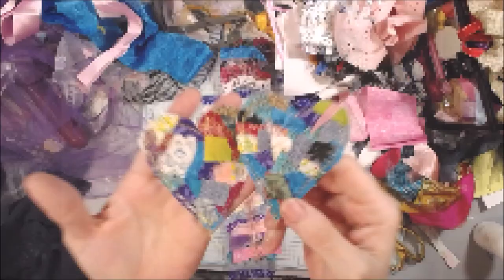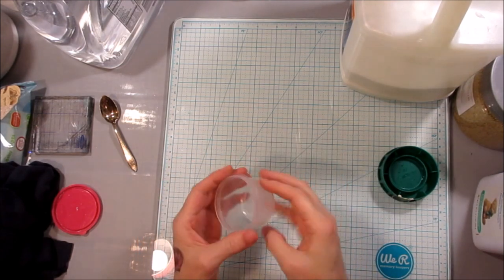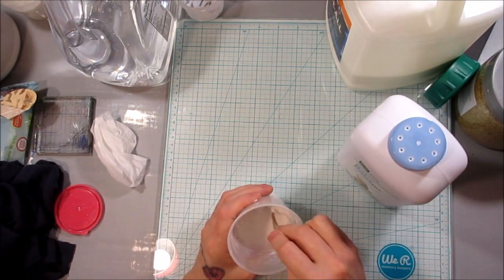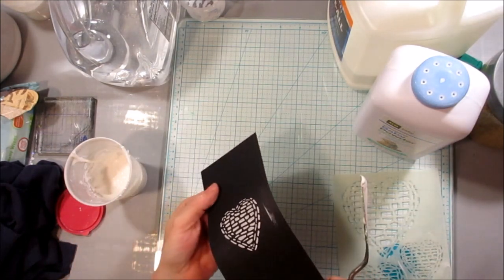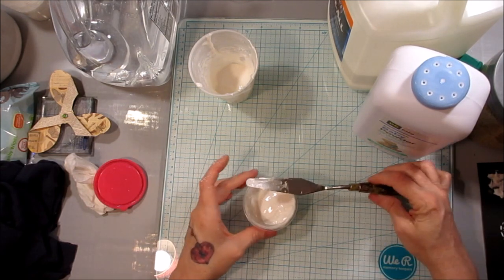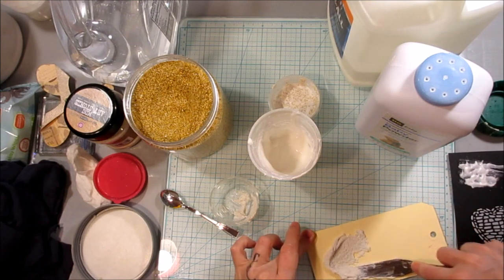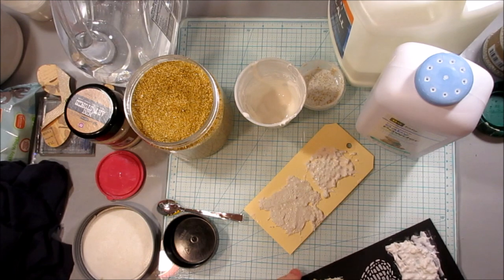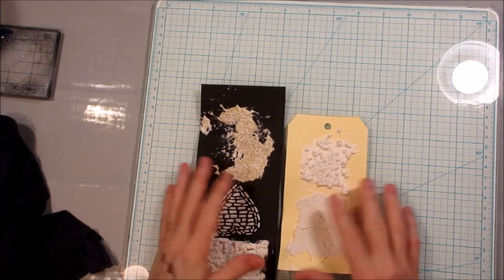Tutorial: DIY How To Make Your Own Texture Paste - Part 2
Supplies to make texture paste:
Elmers Glue:
Baby Powder:
Additives for texture paste:
Prima Art Stones, Small:

Want to be a VIP Pink Poodle Pack Member? Get your TeeShirts and mugs here:

Love you guys!
Peace!